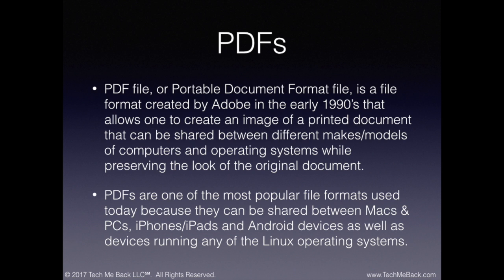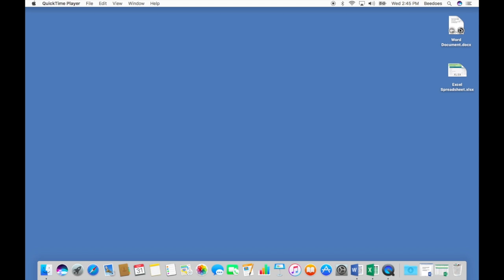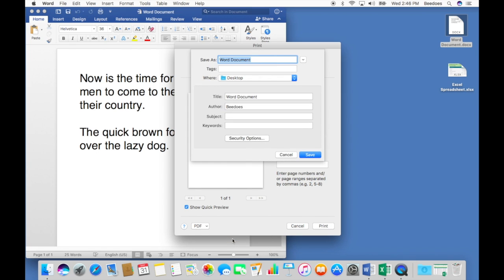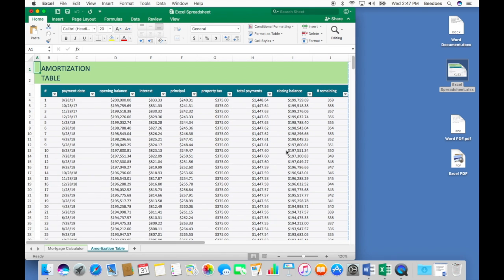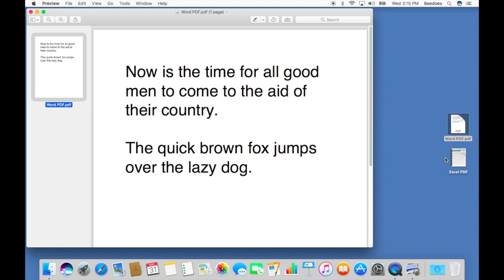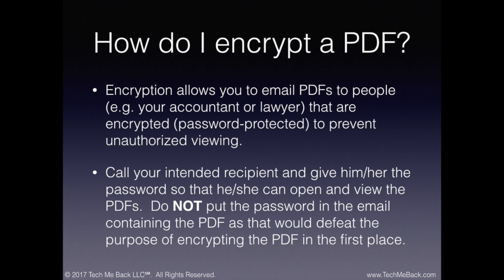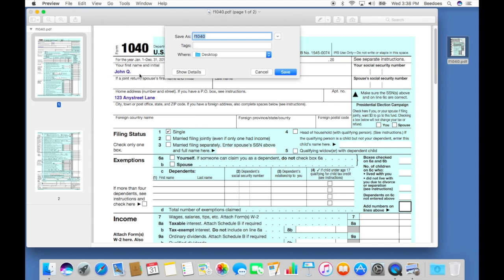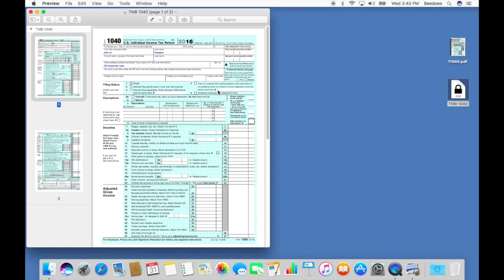Creating, combining, and encrypting PDFs on the Mac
Creating, combining, and encrypting PDFs on Mac.  macOS 10.12 "Sierra" edition.